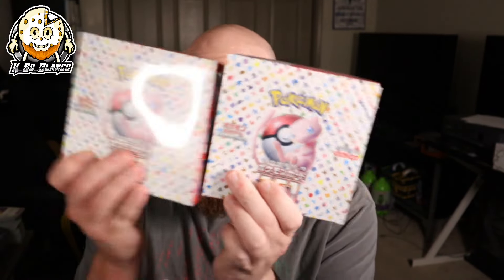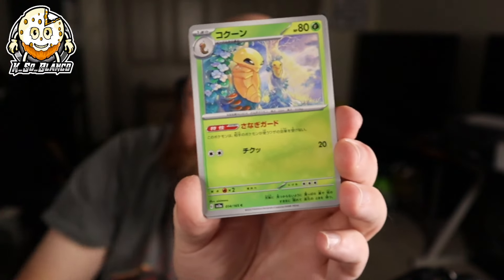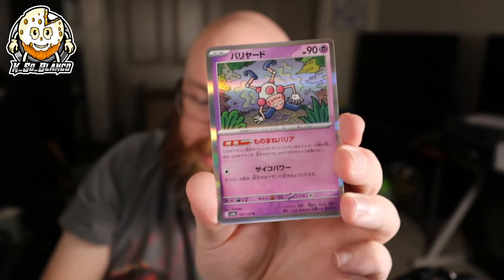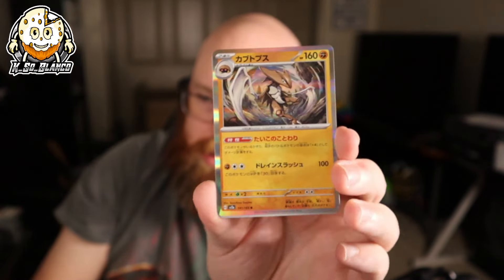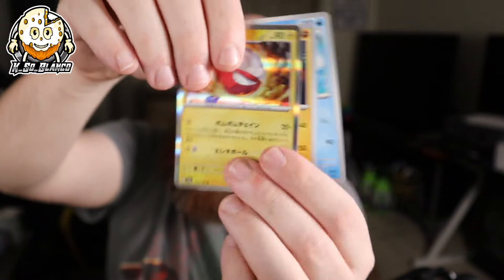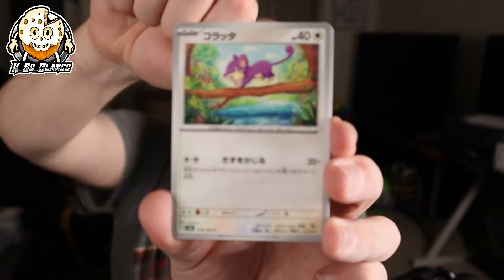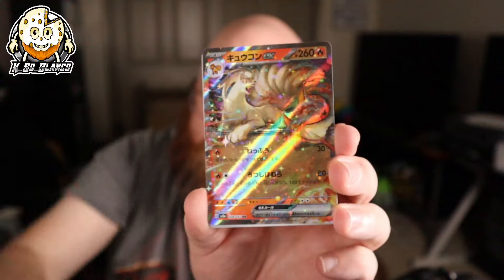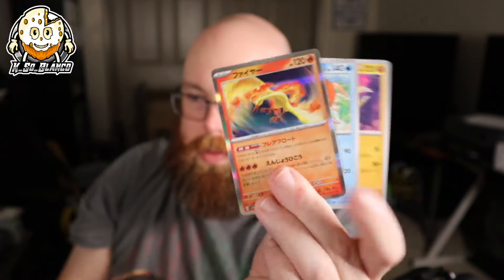Let’s rip some Japanese Pokemon 151! Pulling heat!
Today we are opening up some Japanese Pokemon 151! On the hunt for some chase cards!